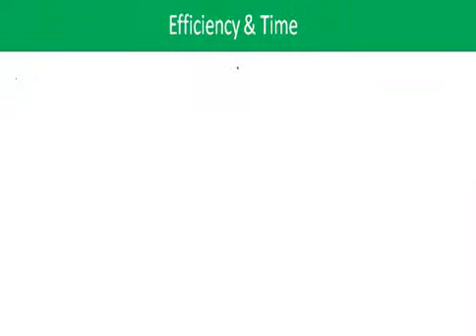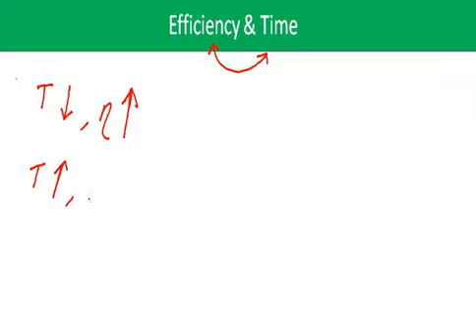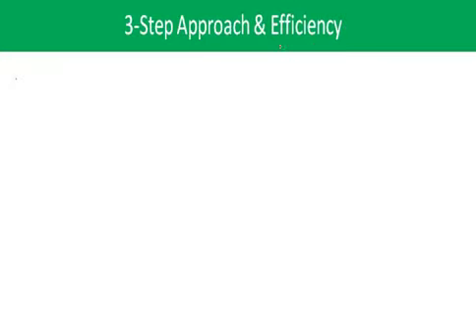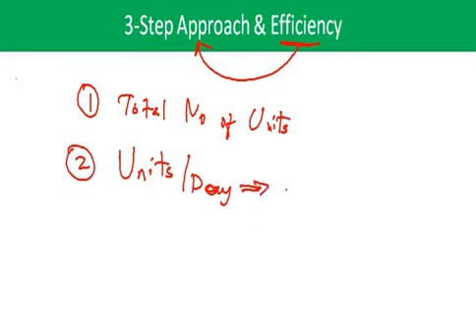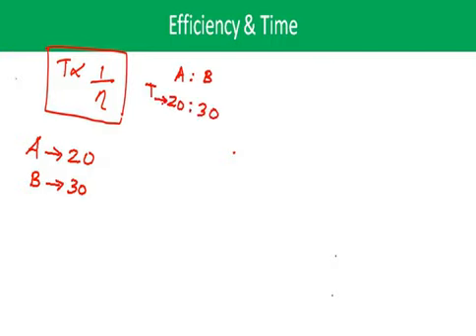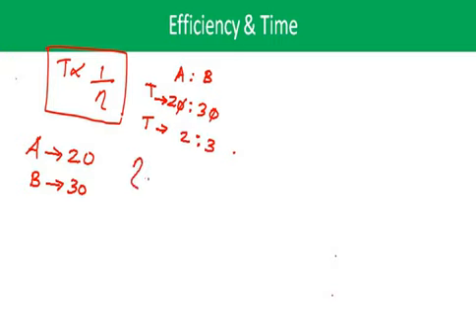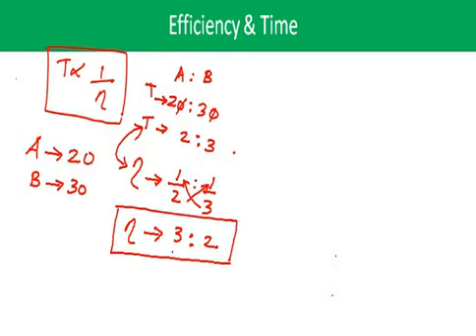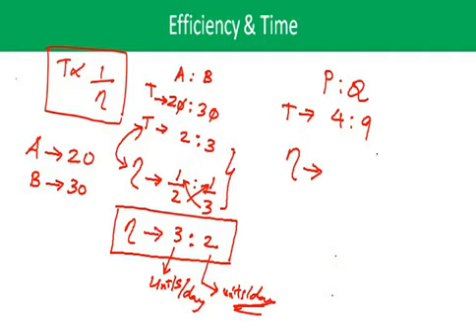Time and Work - Efficiency Concept Trick for Placement and Government Exam Preparations| Quick Trick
In this Video, you can learn about the Relationship between Time and Efficiency and how to use that in the questions.

The video comprises of the ideas required to solve the Time and Work Questions from the scratch.

In case if you haven't watched the concepts needed for solving Time and Work questions, kindly go through these videos first.

For viewing the entire set of Time and Work Models kindly visit,